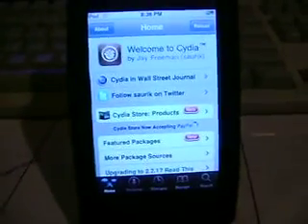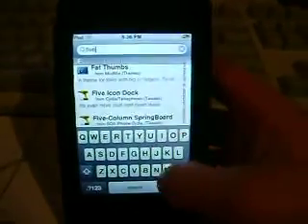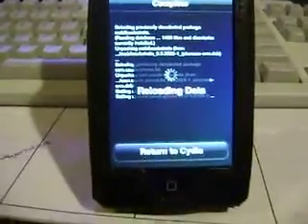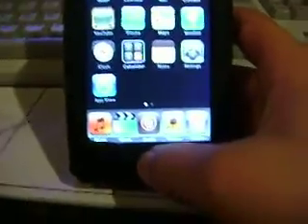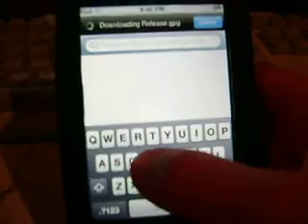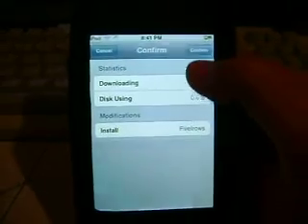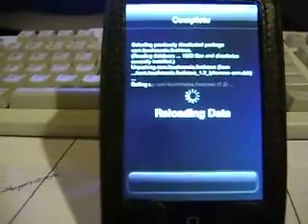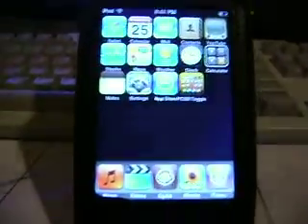how to install five icon dock, five column springboard, and five row sprinboard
this video shows you how to install five icon dock, five column springboard, and five row sprinboard
you should already have the source, but if you dont just check my video on how to get all sources